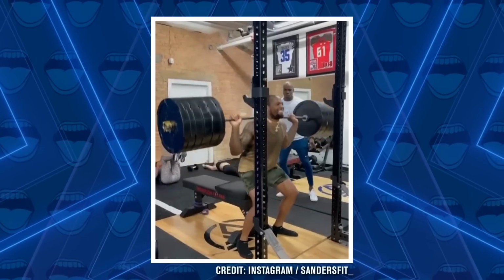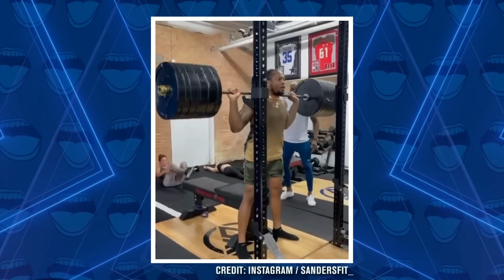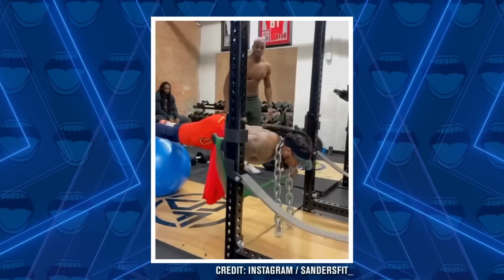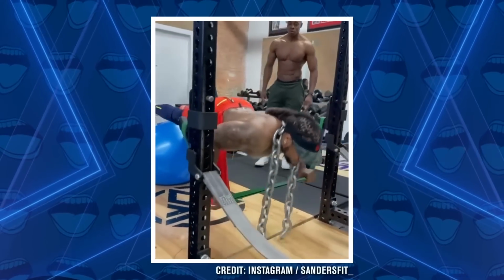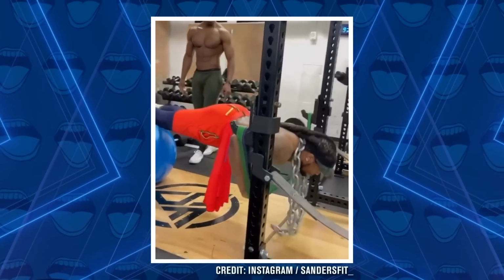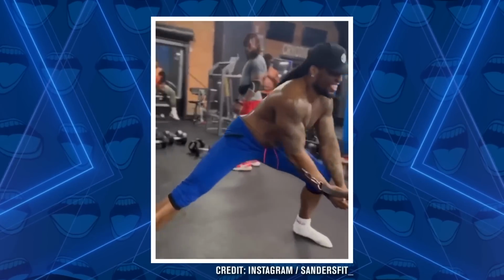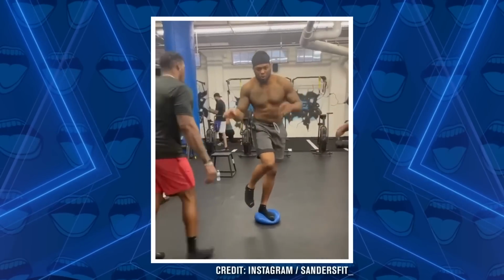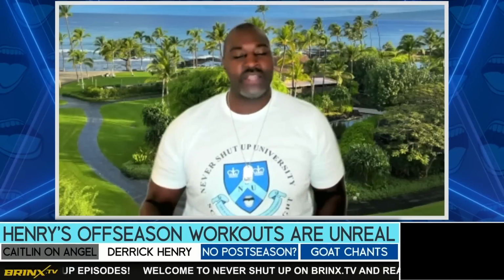Crazy NFL Workouts, Weight Room Tips & Cheat Codes, Become The Best Athlete - Derrick Henry Edition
Derrick Henry taking us in the weight room and we gonna travel with 'em. The King's workouts are unreal, that dude is a beast!

Bench Press Max: 495lbs
Squat Max: 795 lbs

I give you all my cheat codes to the weight room and tell you how to be the best athlete you can be.